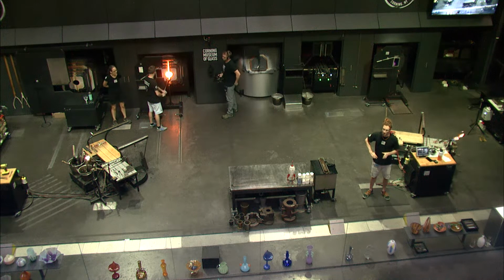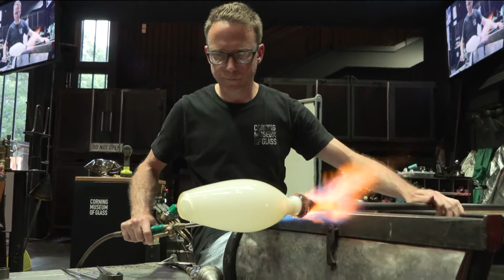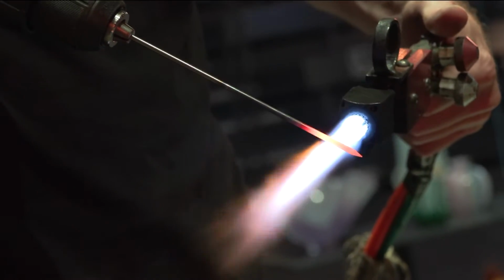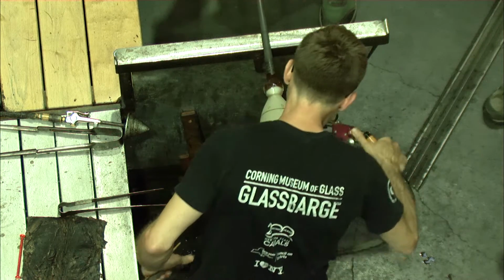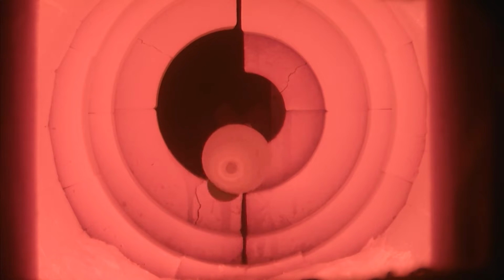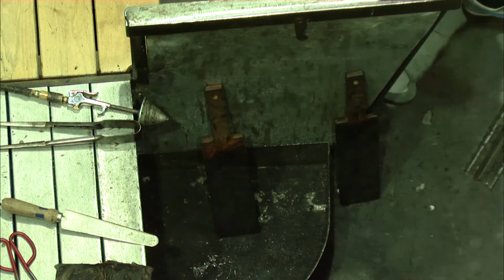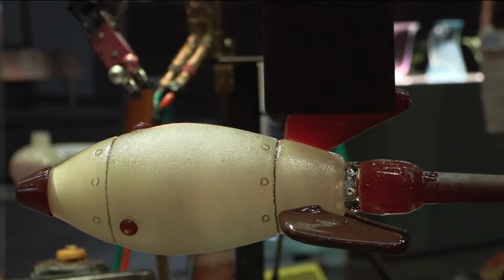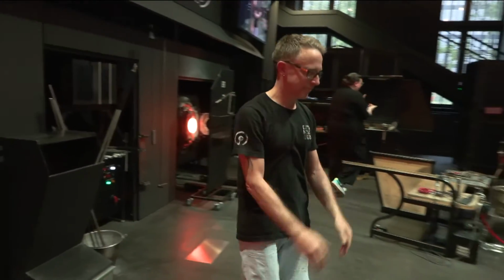Bring the Heat | Chris Rochelle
Watch master glassmaker Chris Rochelle work with fellow Hot Glass Team members to create a unique piece of his own design, reflecting his signature style.

Our livestream demo series, Bring the Heat, shines a spotlight on the expert glassmakers from our Hot Glass Team, showcasing their creativity and expertise. During each livestream, Hot Glass Team artists will bring to life one of their personal designs.

This year, artwork made during our Bring the Heat livestream series will be available for purchase exclusively in The Shops at the Corning Museum of Glass.

Chris Rochelle enjoys the constant, steady focus that forming glass demands. A common thread in his work is creating tight forms with clean edges and lines, which he was trained to do throughout his time as a production glassmaker.

Chris' Instagram: glasscat13